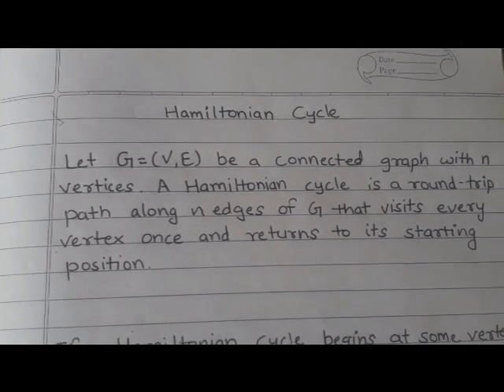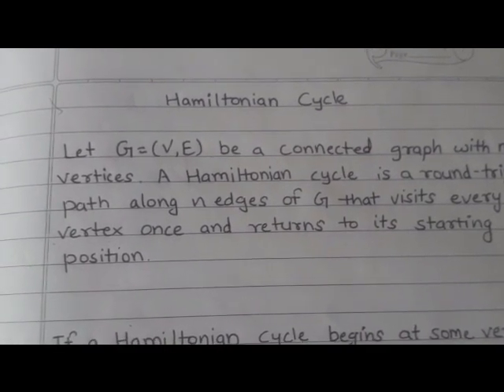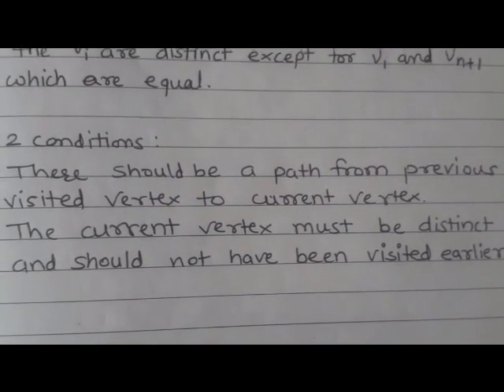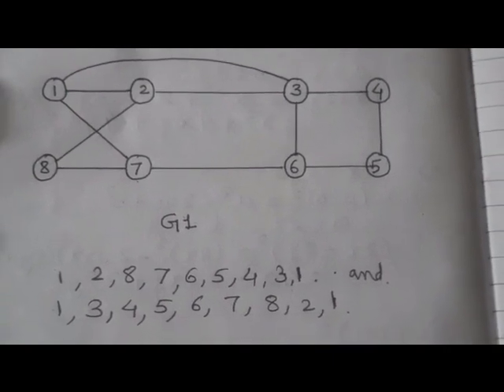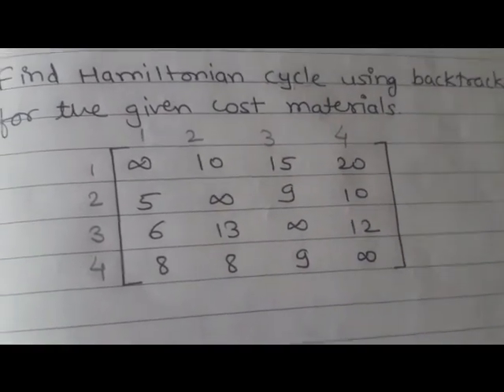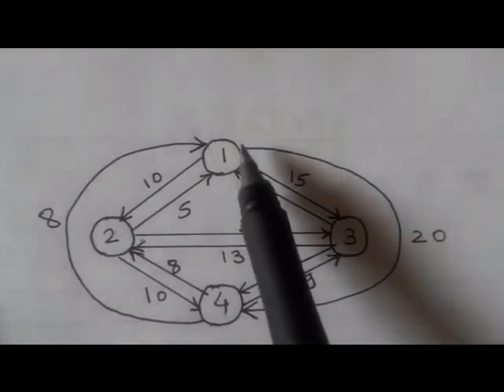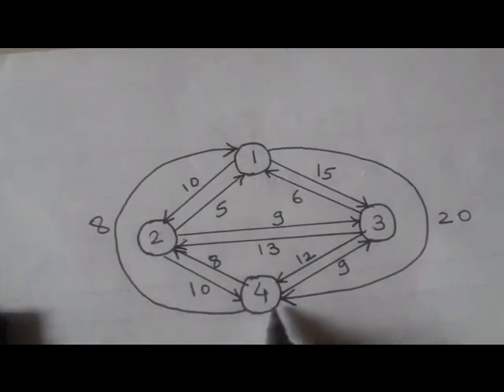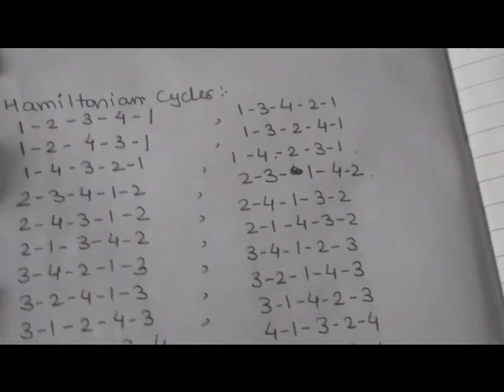Hamiltonian Cycle in detail |Backtracking | DAA| Prof. Sonawane Sujata L.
Hamiltonian Cycle |Backtracking |Prof. Sonawane Sujata L. | Hamiltonian Cycle using Backtracking
Hamiltonian cycle step by step procedure

Simple illustration to find the Hamiltonian Cycle for Undirected and Directed graph.